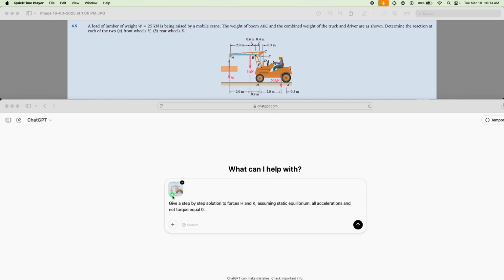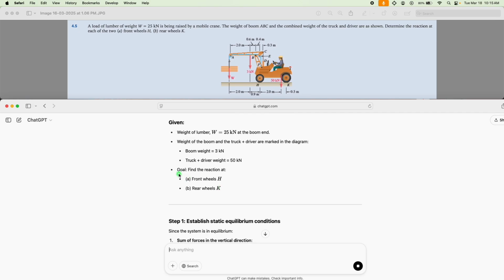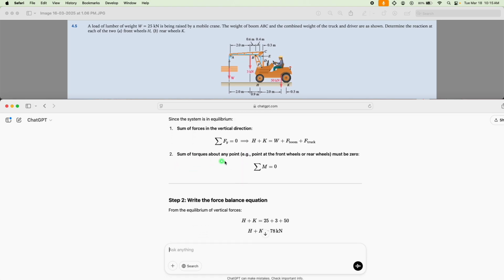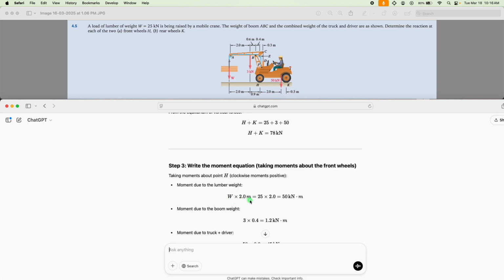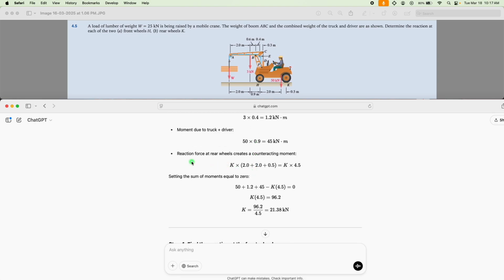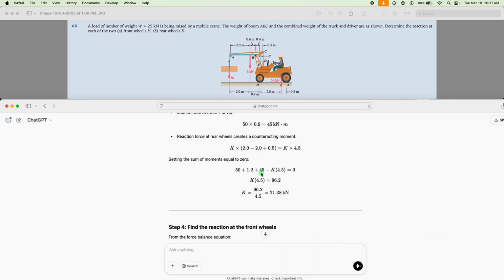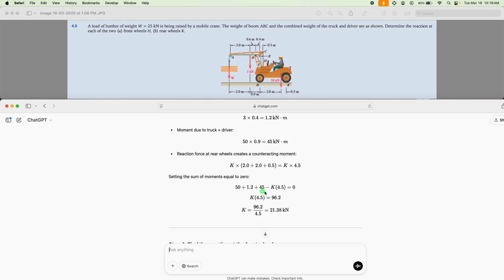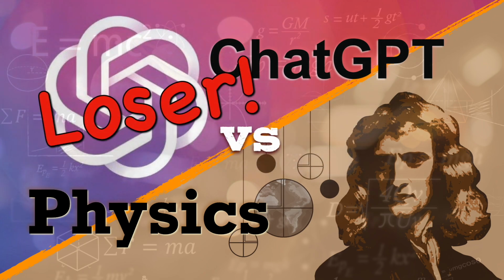Can ChatGPT Do Physics?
Testing if ChatGPT can solve an introductory physics problem.